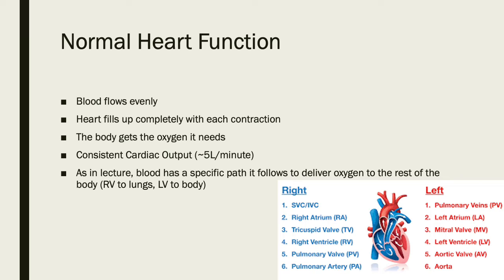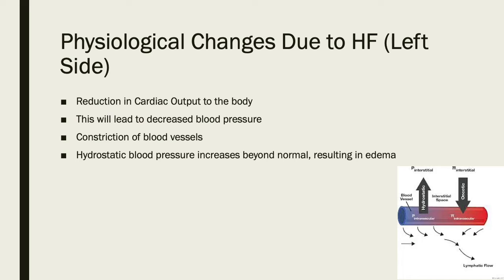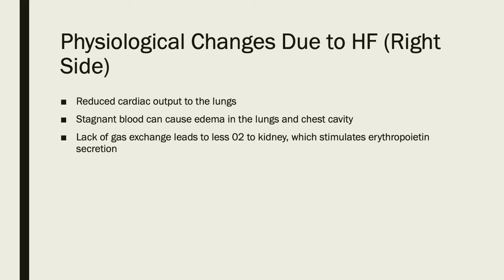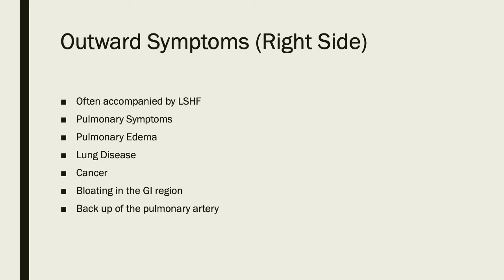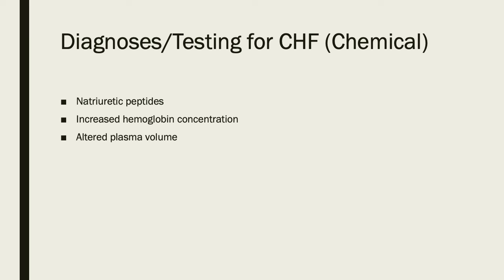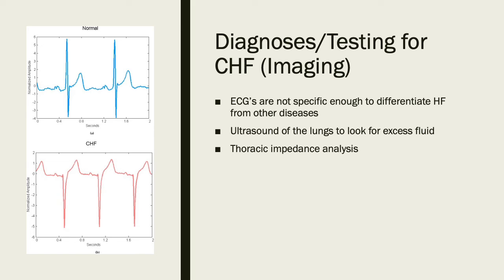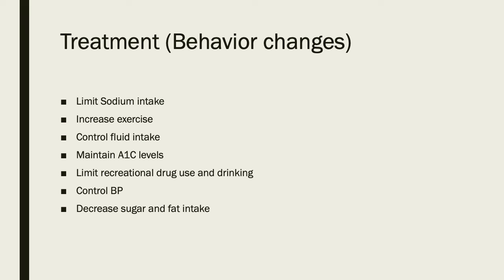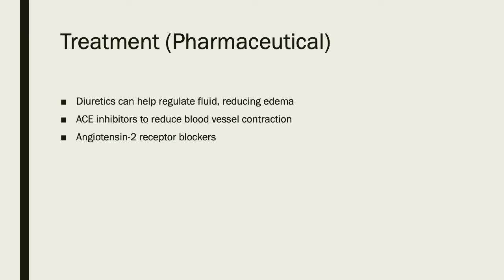Congestive Heart Failure (Honors Option for PSL 310)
This is my Honors Option for Physiology 310, it discusses a intermediate level of the physiology of congestive heart failure and its symptoms.